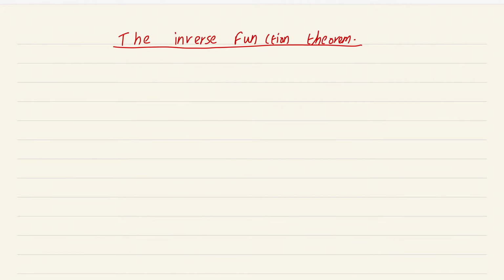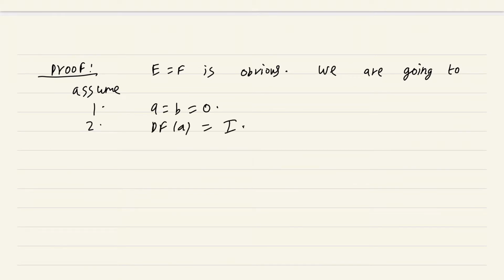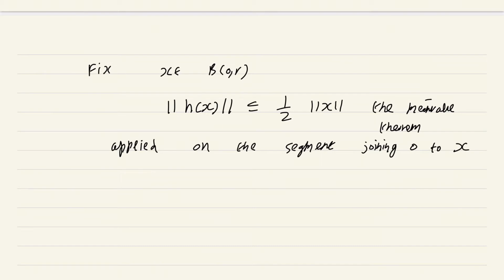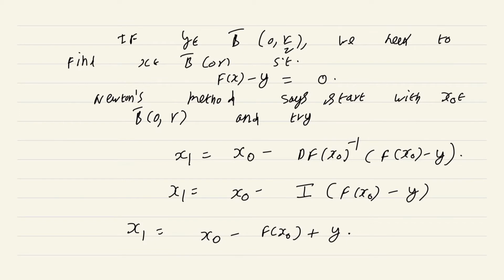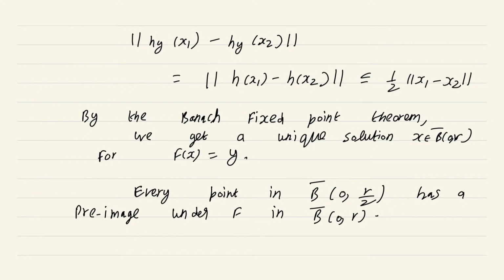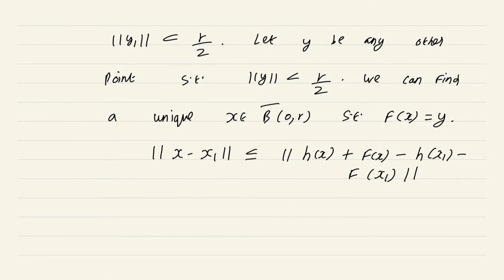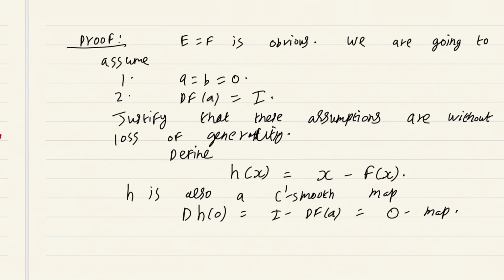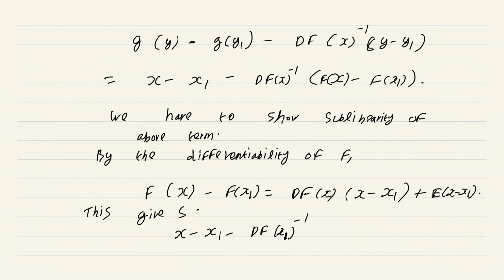Real Analysis Lecture 53: The Inverse function theorem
We prove the inverse function theorem which is one of the central theorems of this course.